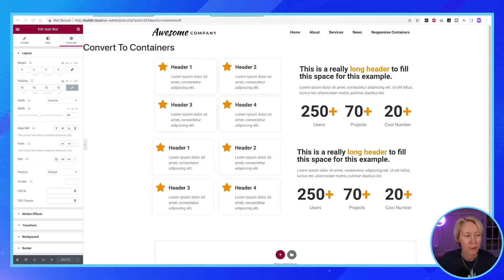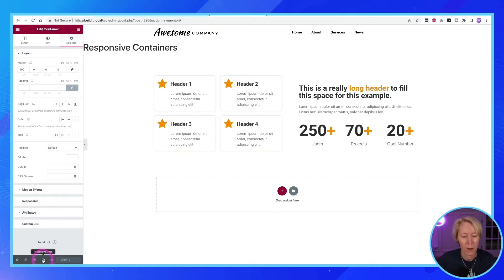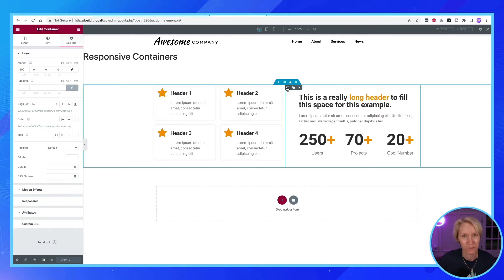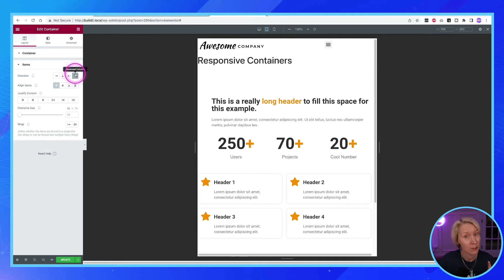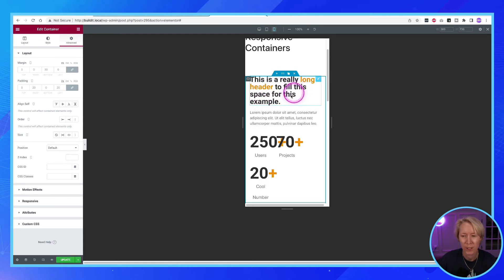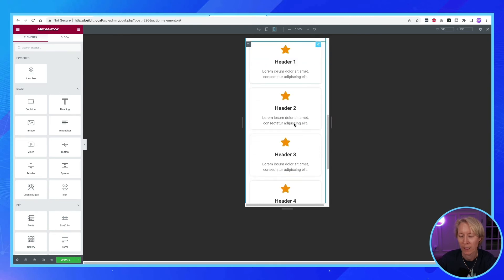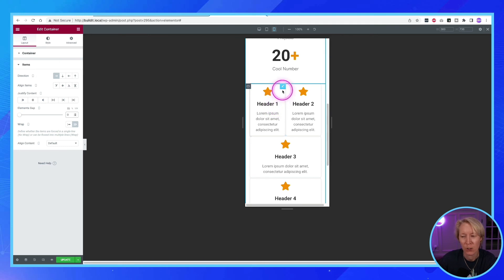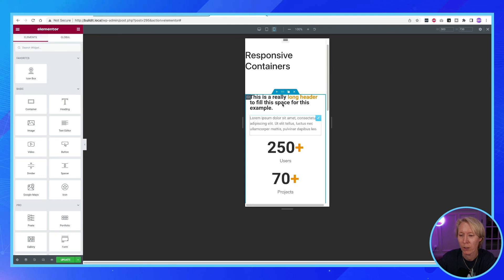How to make Elementor Containers Responsive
This video shows you how to make containers responsive in tablet and mobile device sizes. Elementor will be releasing the container feature soon also known as flexbox.